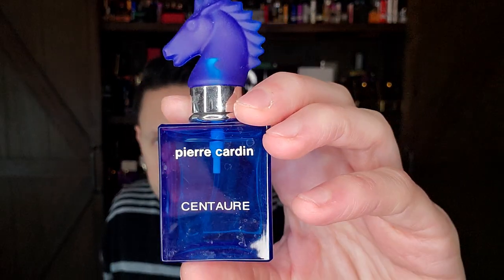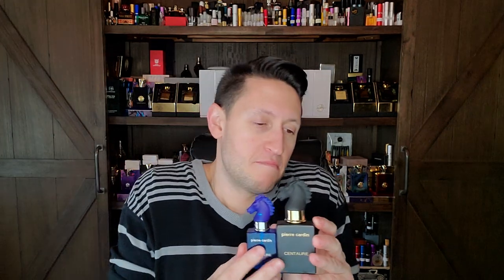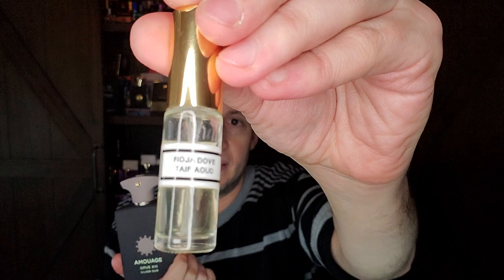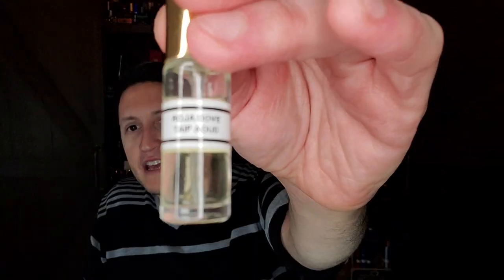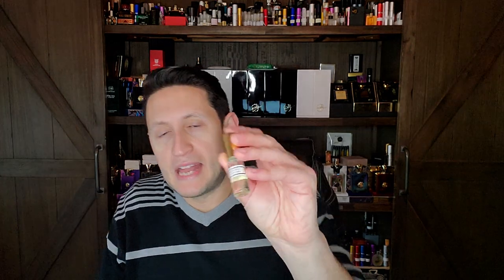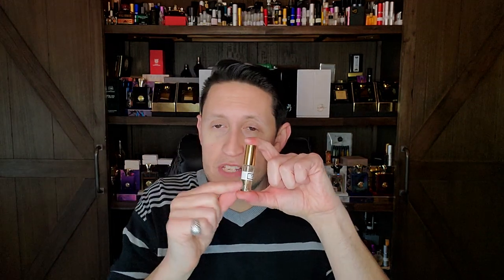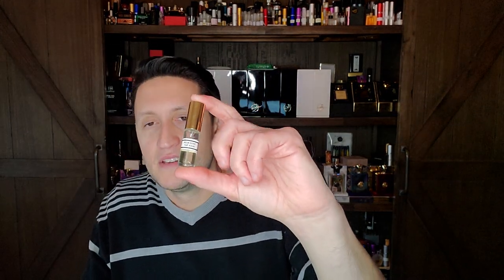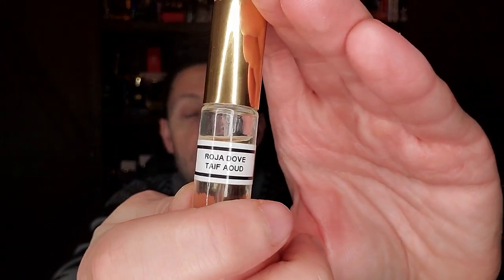Roja Dove 🕊 Fortnum & Mason Taif Aoud Parfum (2014)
This is my early impression video on Roja Fortnum & Mason Taif Aoud (2014). Special shout out and thank you to Armando who has gone far and above the call of duty and sent me so many amazing things I have never smelled before including this very generous 5ml decant of Taif Aoud. Thank you so much Armando! 🍻

Unboxing fragrance today was a discontinued Pierre Cardin Centaure Cuir Casaque (1996) 🐴